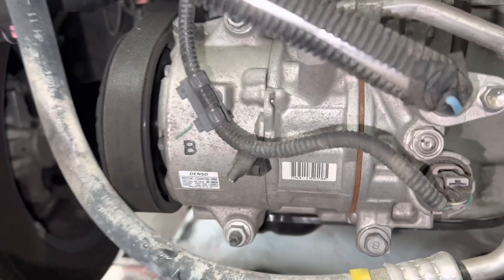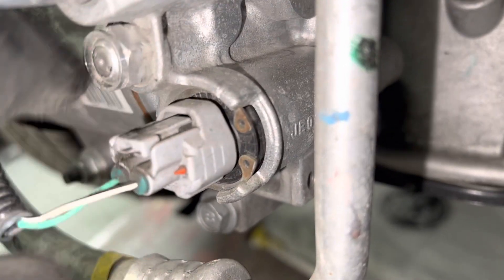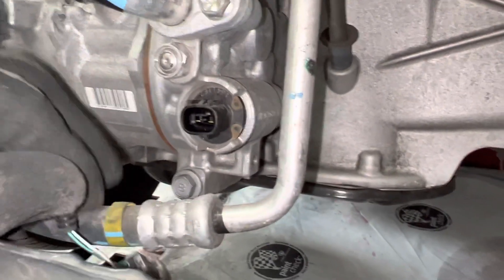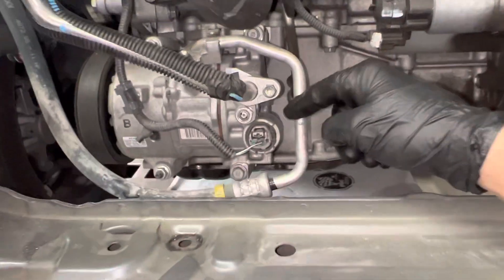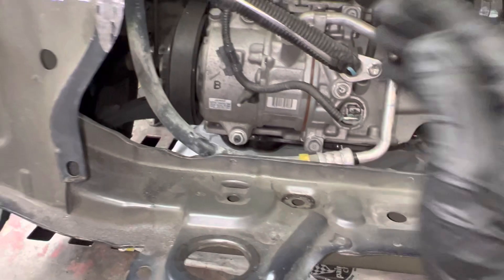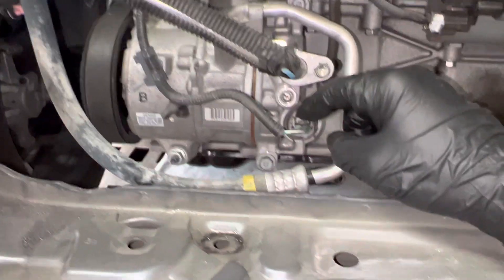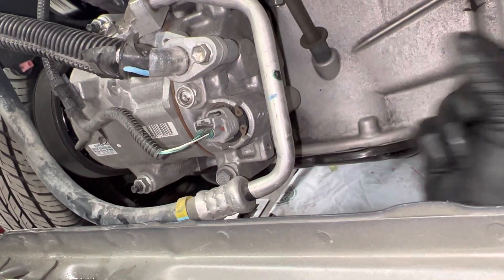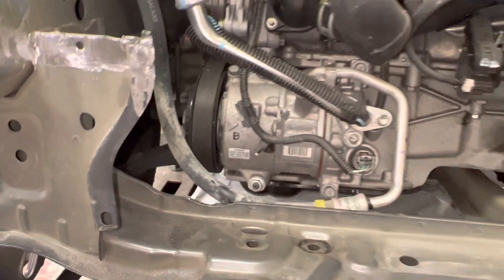VARIABLE DISPLACEMENT Electronic Compressor Control Valve or Mechanical Compressor Control Valve￼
OR NO VARIABLE COMPRESSOR CONTROL VALVE